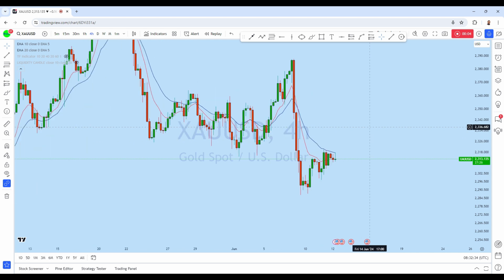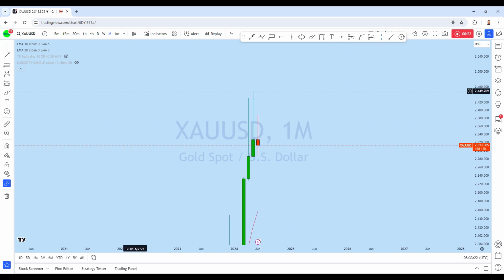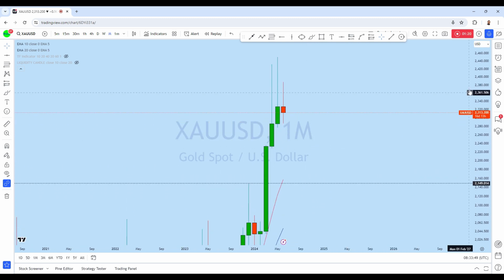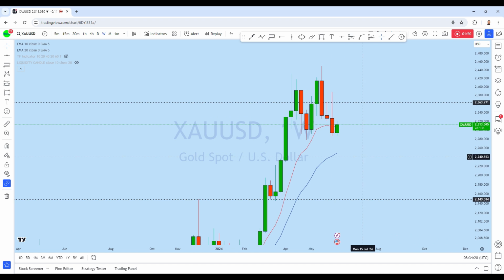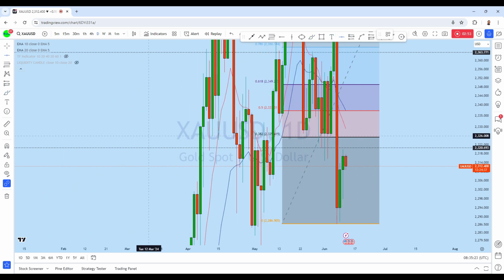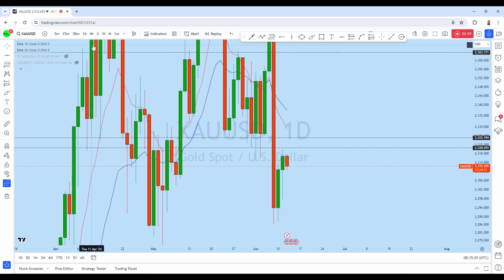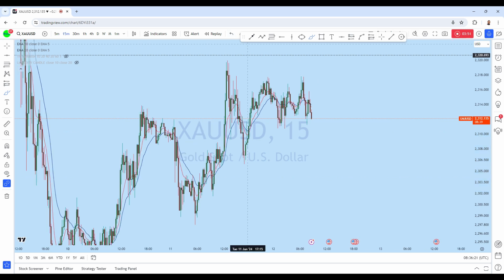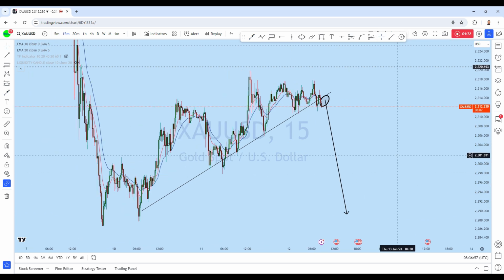XAUUSD Analysis Today : Head and Shoulder Trading Strategy